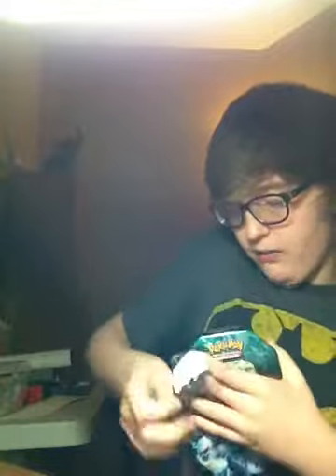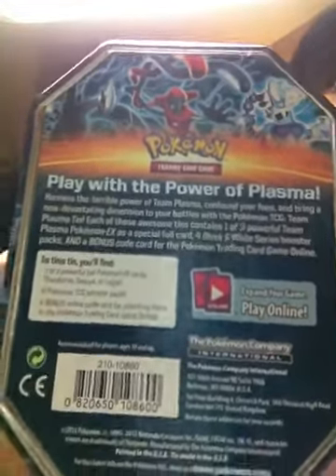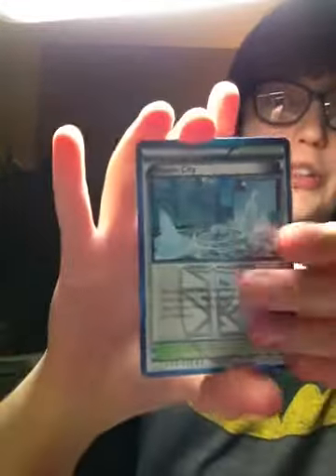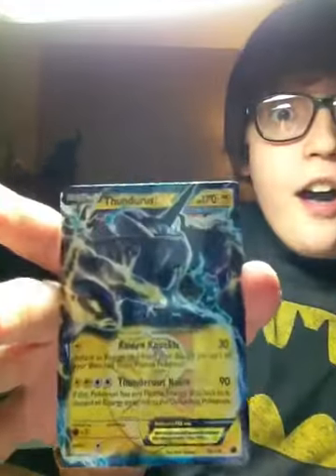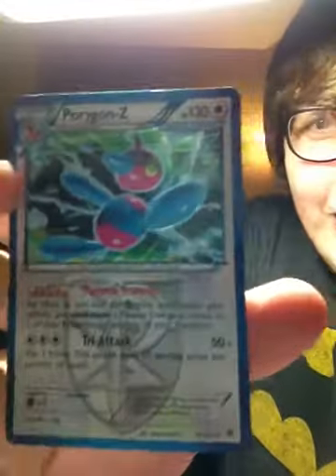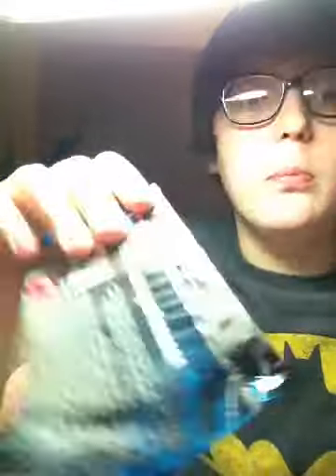pokémon 3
here reece.